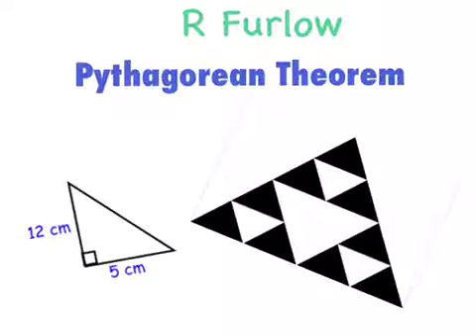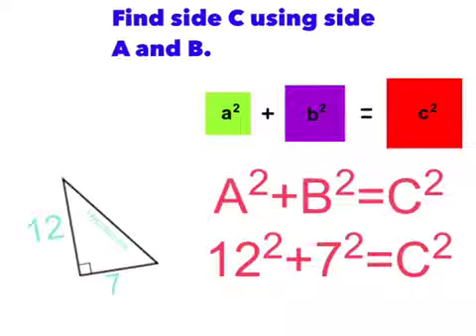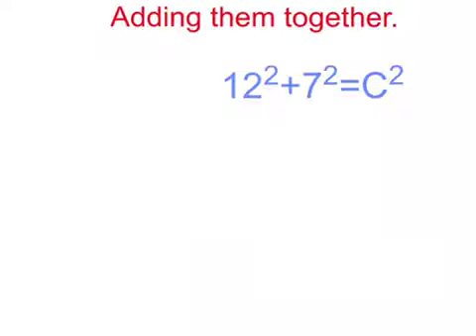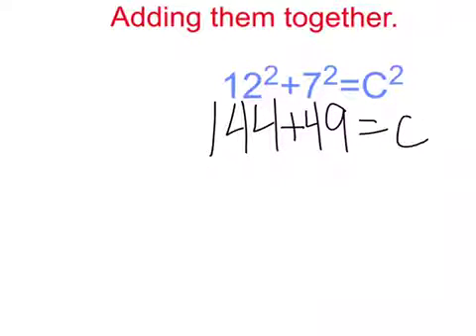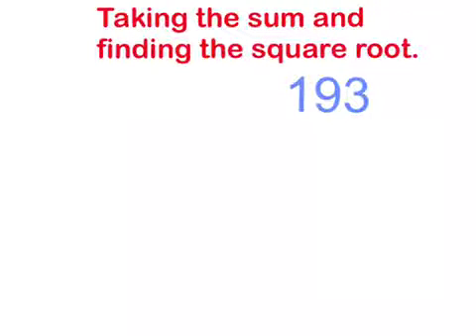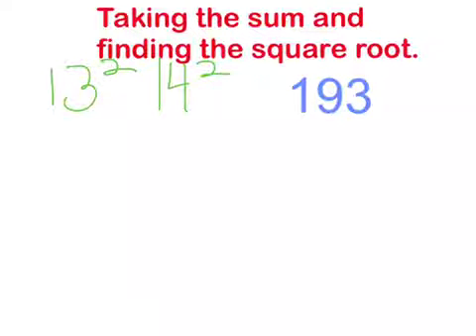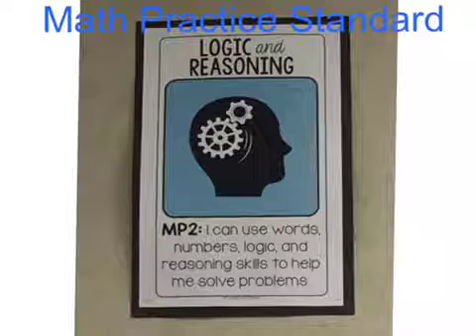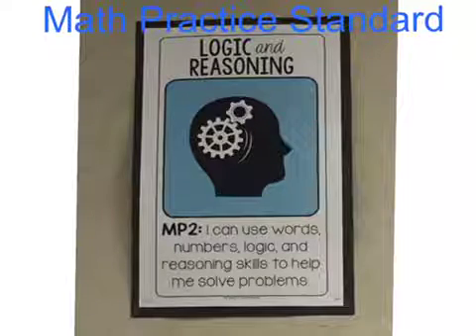R Furlow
Pythagorean Theorem